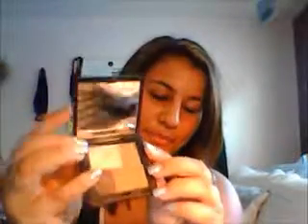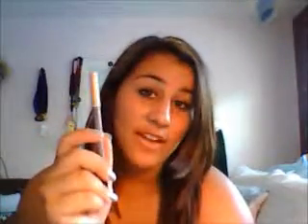A TOUR THROUGH MY MAKEUP BAG!